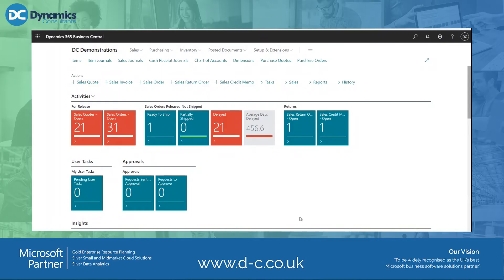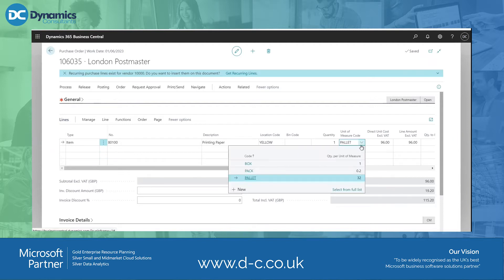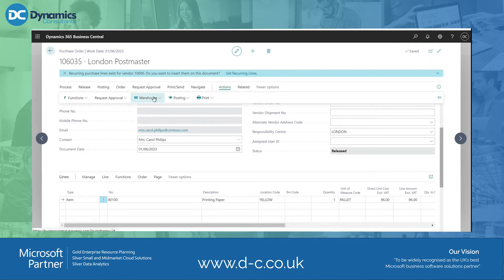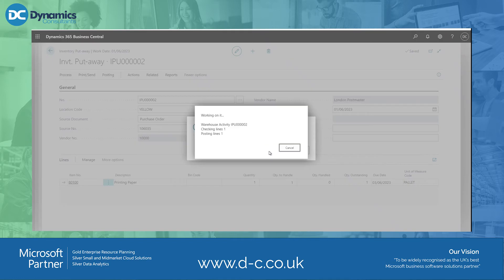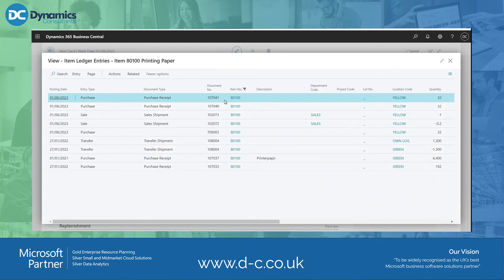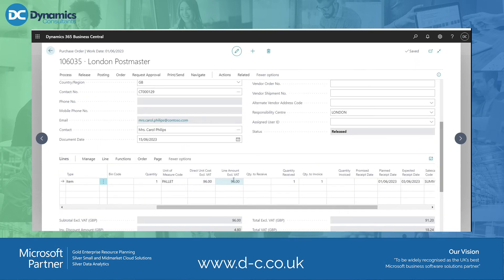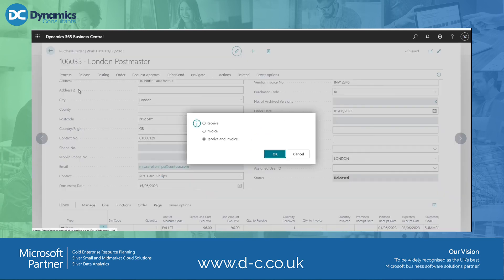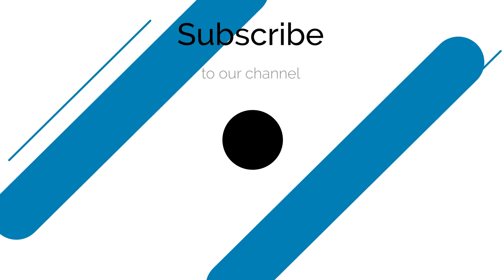Business Central Purchase Order Processing and Inventory Put Aways